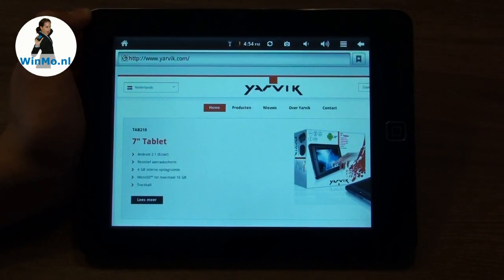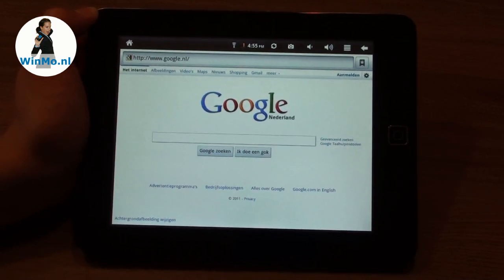Yarvik TAB310 Android Tablet video review (Jeremy Tjon)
Video review and unboxing of the Yarvik TAB310, an 8" tablet running Android 2.2. Yarvik is a new European brand on the consumer electronics market. The TAB310 is a very interesting and feature packed Android tablet for a ditto interesting price.